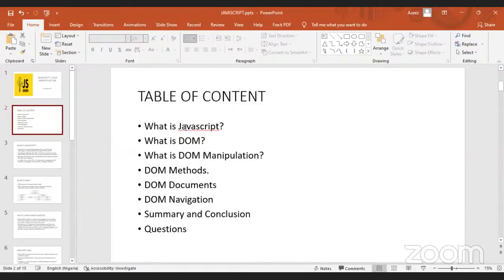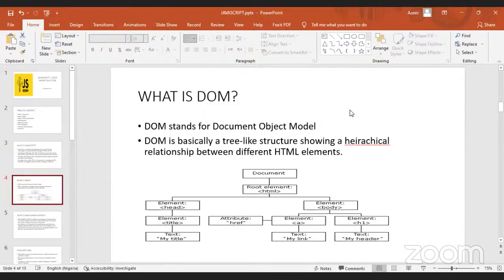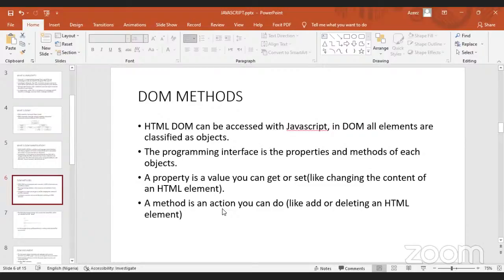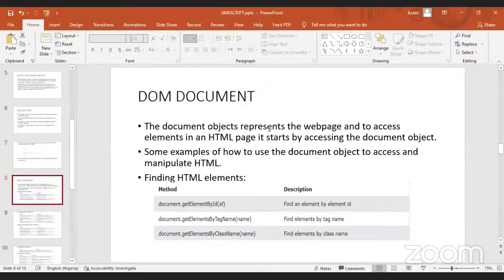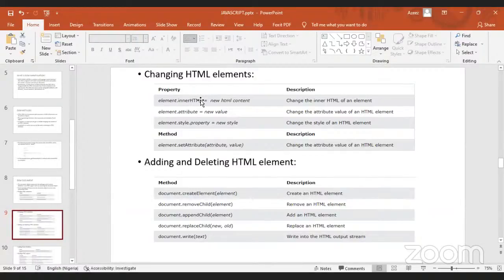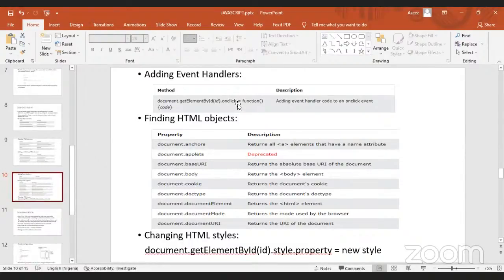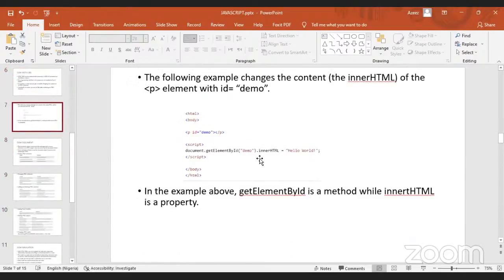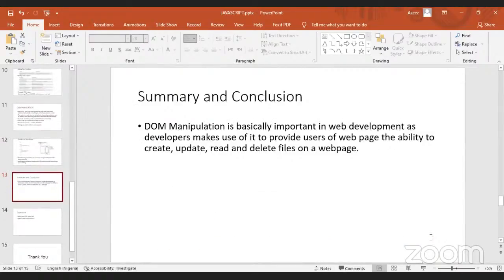Knowledge Development - JavaScript DOM manipulation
By Azeez Ismaila